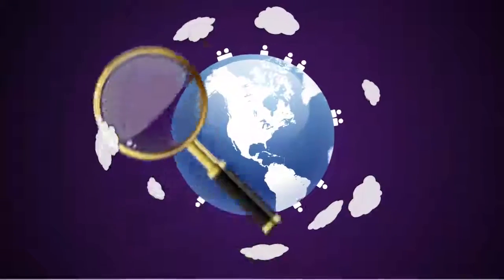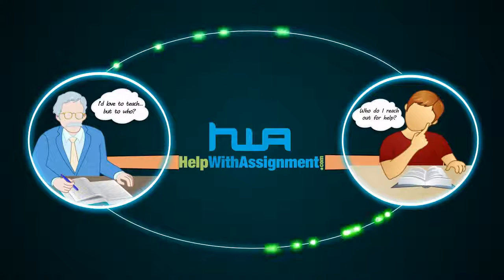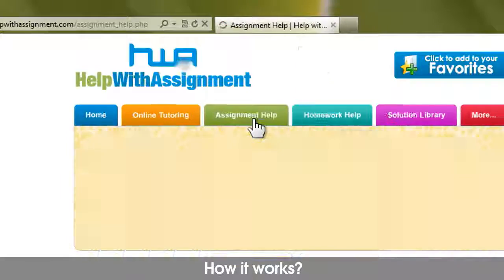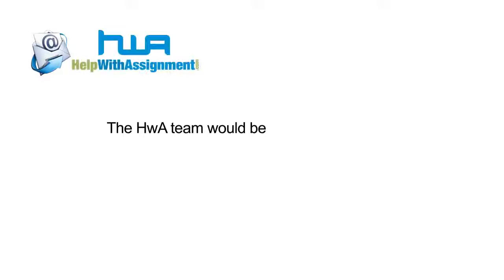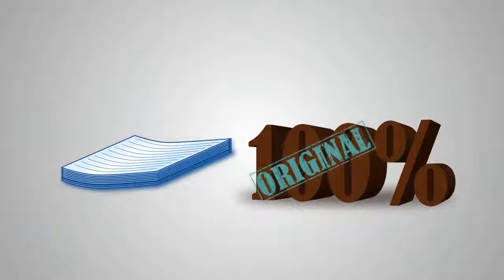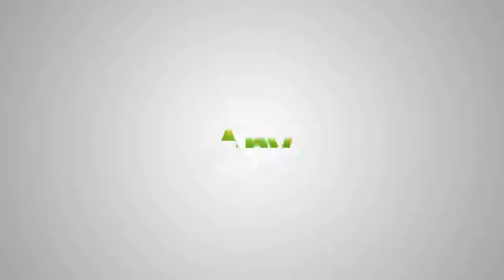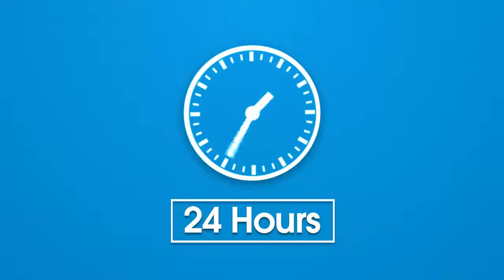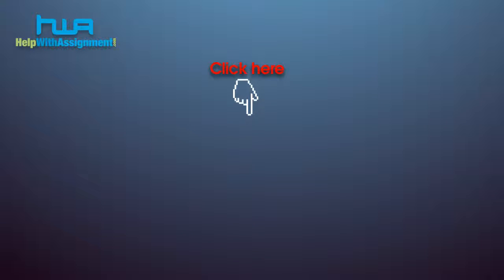Computer Science Assignment Help with Best Assignment Expert Australia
HelpwithAssignment tutors are highly qualified and skilled with PhD and Masters degree in Computer Science would be delighted to help you score an A+ grade.